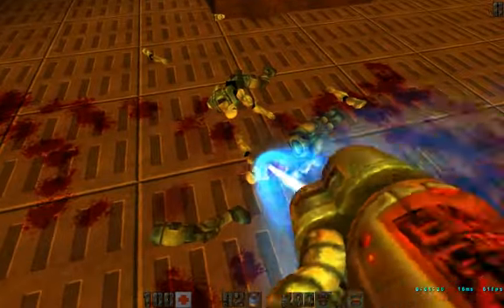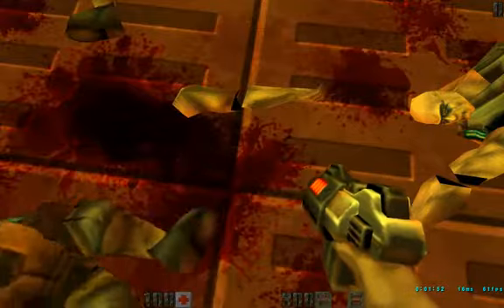PhysGL Video 3